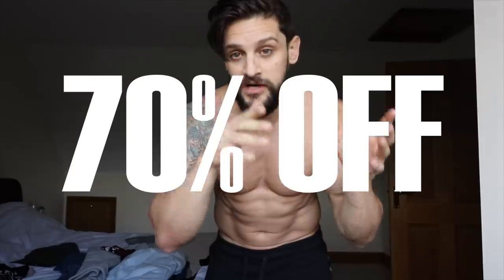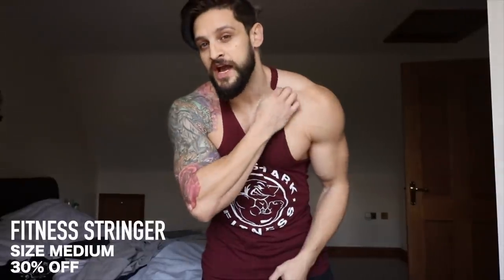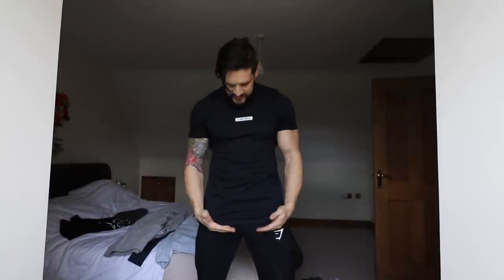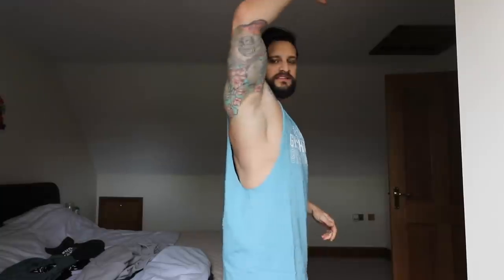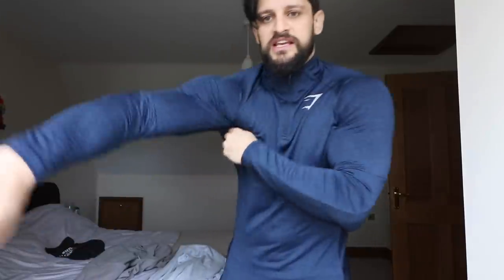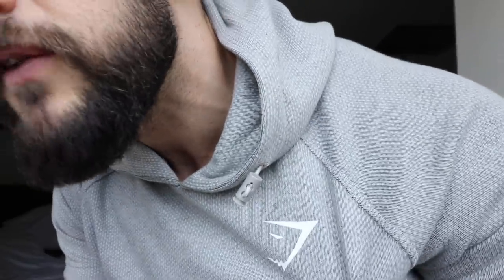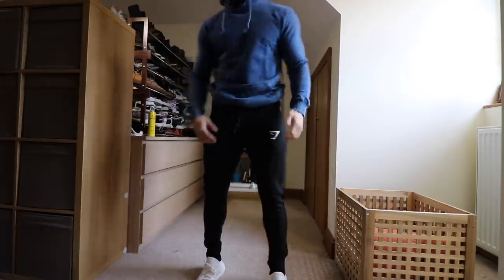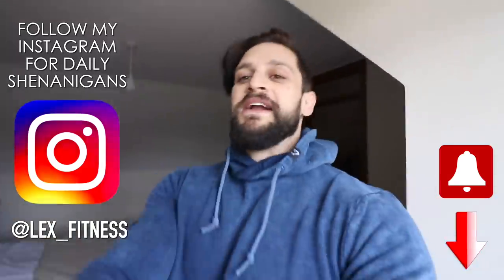ULTIMATE REVIEW: GYMSHARK Size & Fitting Guide | TOP SALE PICKS To NOT Miss!!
00:53 STRINGERS
02:12 TEES, TANKS & CUT OFFS
05:08 TOP HIGH TECH DRY FIT PICK
05:38 HOODIES
07:00 TOP PULLOVER PICKS NOT TO MISS OUT ON!

[Video Title]
[Video URL]